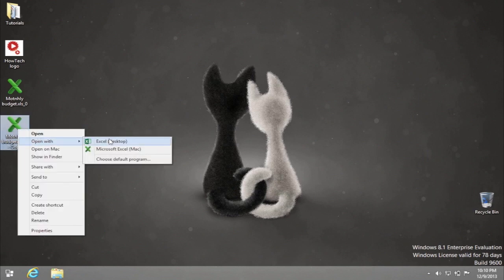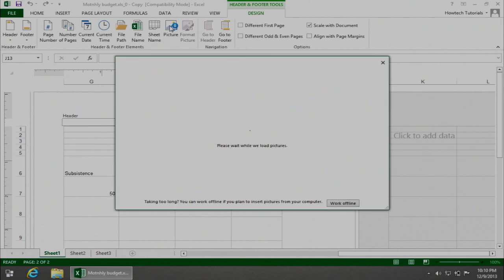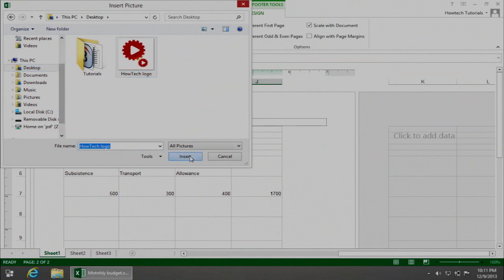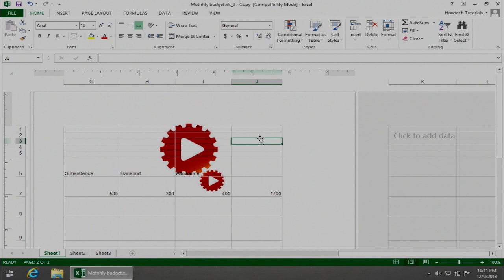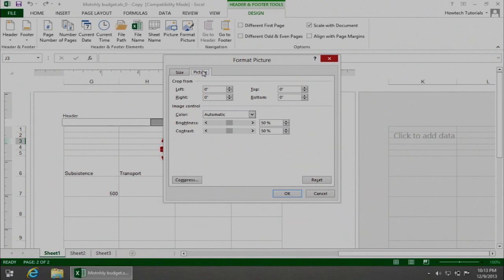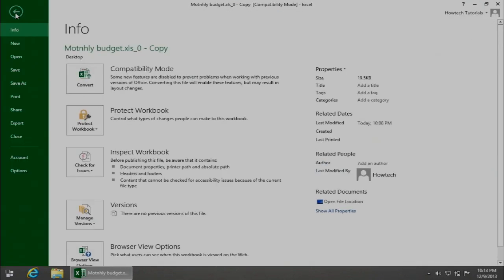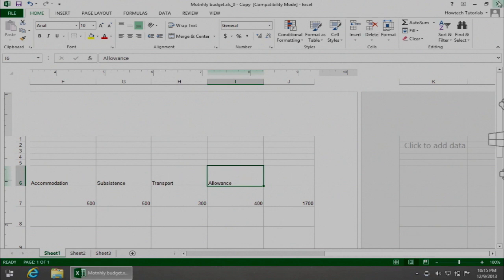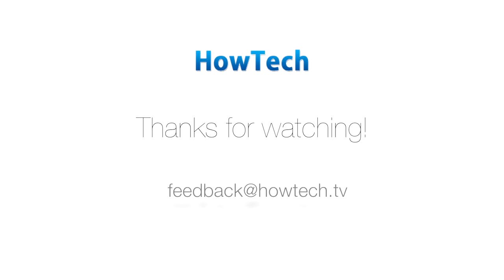How to Add a Watermark to a Worksheet in Microsoft Excel 2013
In this tutorial you will learn how to add a watermark to a worksheet in Microsoft Excel 2013.

Adding a watermark to your Excel worksheet makes it look cool and it may come handy if you want to enhance your company documents, say, the lists of workshop participants that you want to print out and even your company invoices!

Adding a watermark to a worksheet in Microsoft Excel 2013 does not happen just in a couple of clicks, but is still quite easy to do. Before you proceed, make sure you have your image file prepared. A nice JPG or PNG image with your logo or any other watermark-suitable picture is okay.

Step 1.  Open your ready worksheet in Excel.

Step 2. From the menu ribbon on top of the file, click  "Insert" tab.

Step 3.  From the tab's "Text" section, pick "Header & Footer".

Step 4. The "Header & Footer Tools Design" tab will display. Click on the "Picture" button to add a picture. In the new dialog box, choose the way to add an image file.  Navigate to the location of your image file, select it, and click "Insert".

Step 5.  Now you'll see your picture is represented by "&[Picture]" in your Excel table.  Depending in the size of your picture file, you can insert blank lines before "&[Picture]" to center the image on the worksheet.

Click on any table cell outside of the header. The image will display behind the text and graphics.

Step 6. Open the header again to invoke the "Header & Footer Tools Design" tab. Choose "Format Picture" from the "Header and Footer Elements" section.

Step 7. In the newly appearing "Format Picture" dialog box, choose the "Picture" tab. From the drop-down menu of "Color", select: "Washout". Click "Ok". You can see now your faded picture behind your table! Now we can print out our Excel table together with a watermark.

Step 8. If you want to remove the watermark, open the header, select the picture or the text marker (&[Picture]), delete it, and click on any cell outside the header.

Result:  Congratulations! You've just learned how to add a watermark to a worksheet in Microsoft Excel 2013.